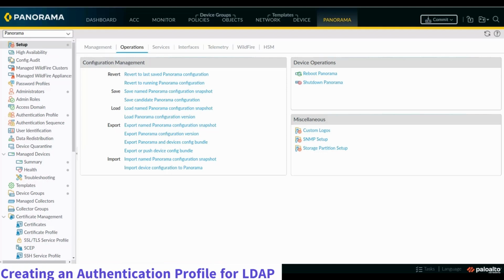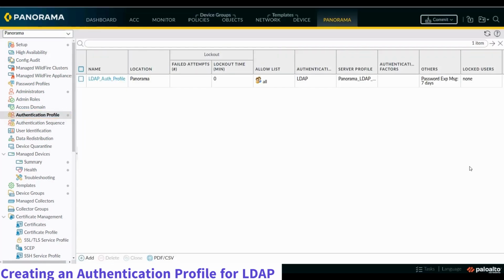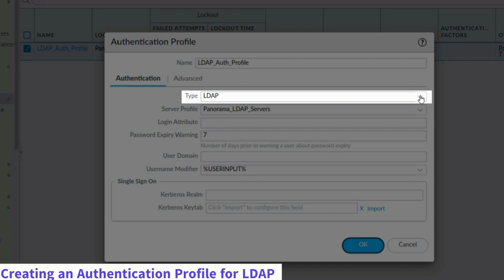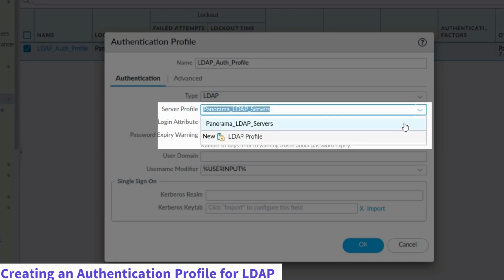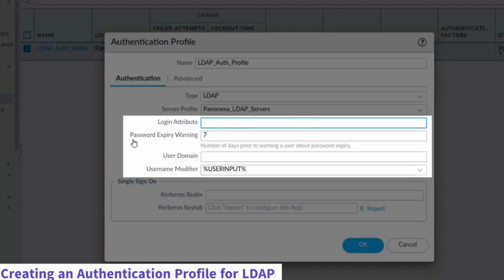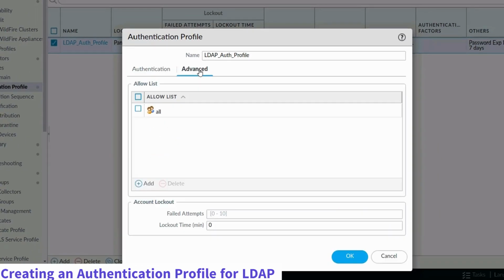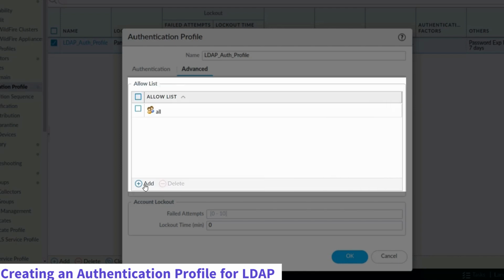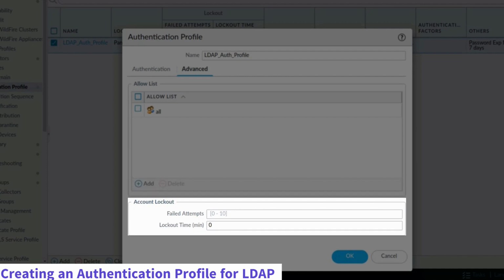33 Creating an Authentication Profile for LDAP